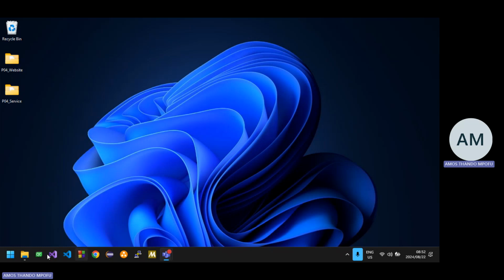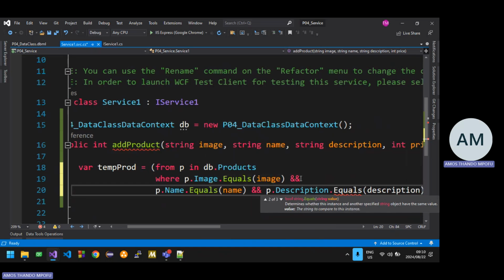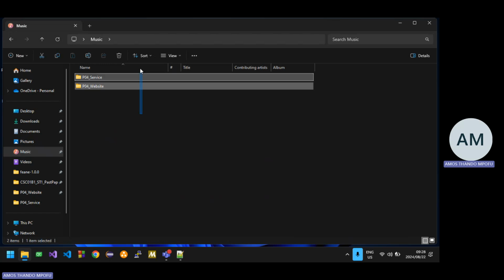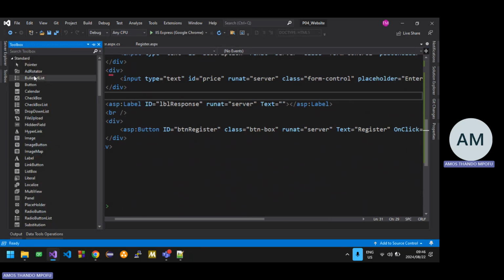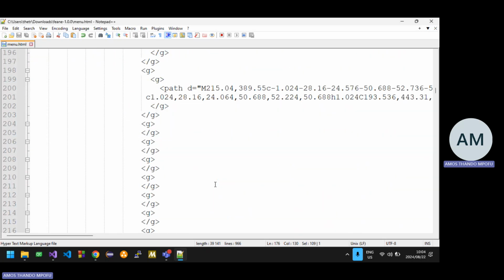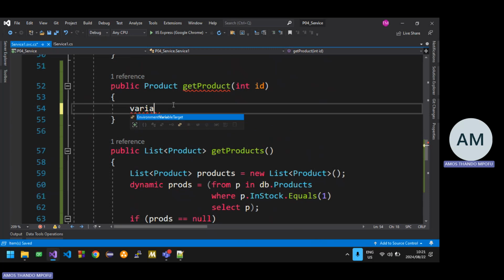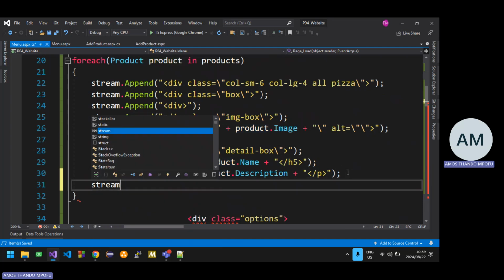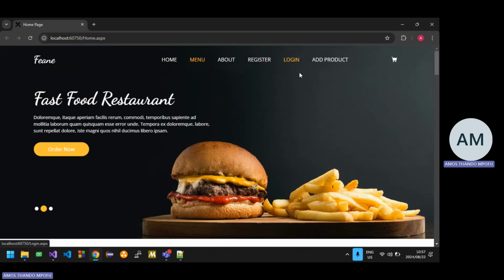ASP.NET Part 01: Informatics 2B Practical 04 Memo (2024)